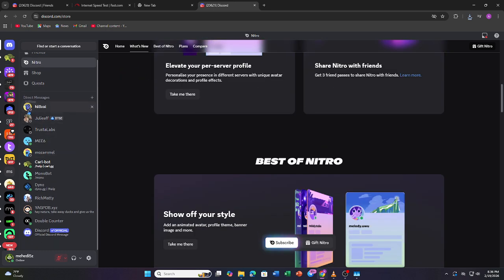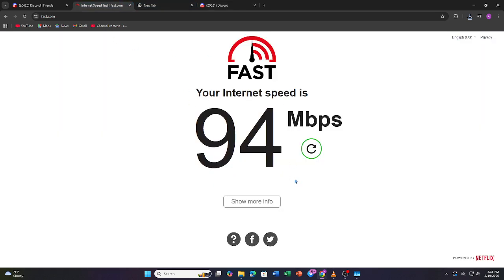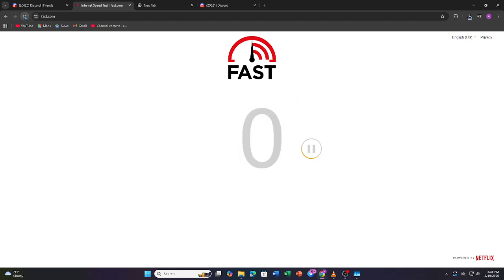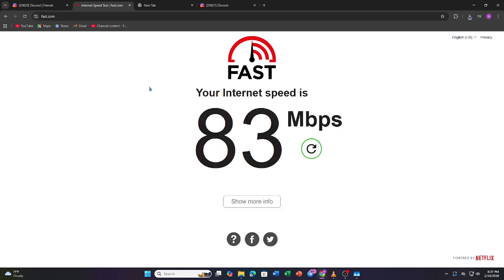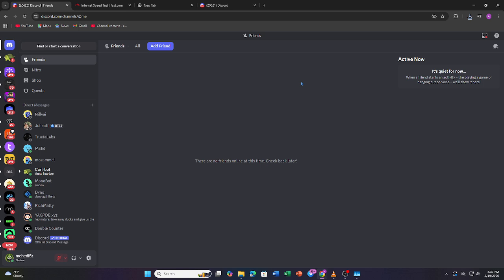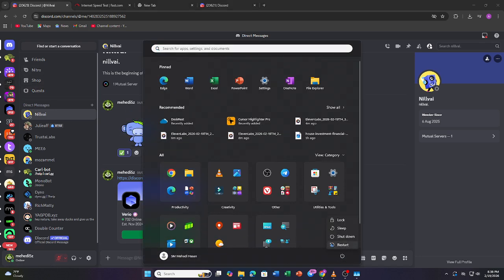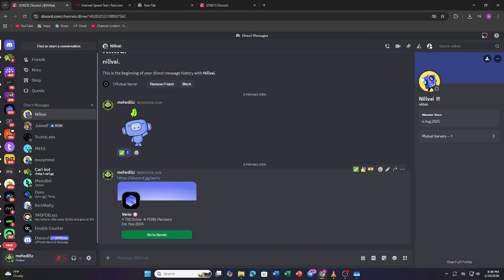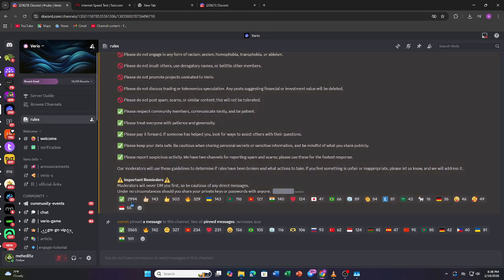How to Fix Discord No Route Error – Full Guide 2026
Facing Discord No Route Error? 🌐❌
In this full guide for 2026, you’ll learn step-by-step solutions to fix the No Route error on Discord so you can connect to voice channels without interruptions.

This tutorial walks you through checking network settings, adjusting voice settings, restarting your router, and troubleshooting firewall or VPN conflicts.

You’ll learn:
✅ How to fix Discord No Route Error
✅ Optimizing network and voice settings
✅ Managing firewall, VPN, and router configurations
✅ Best practices for stable Discord voice connections in 2026

Perfect for gamers, streamers, and anyone relying on Discord for real-time communication.